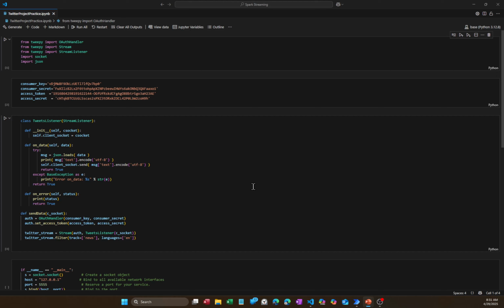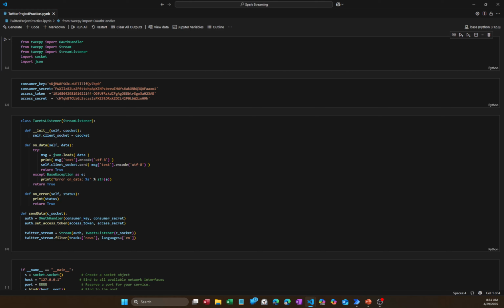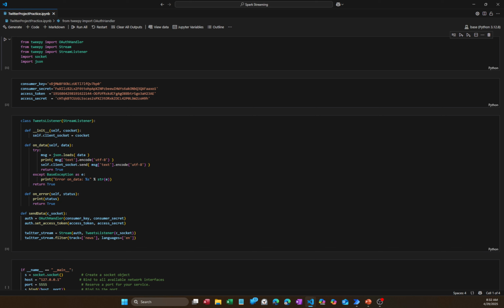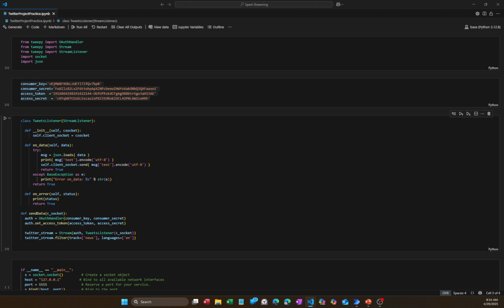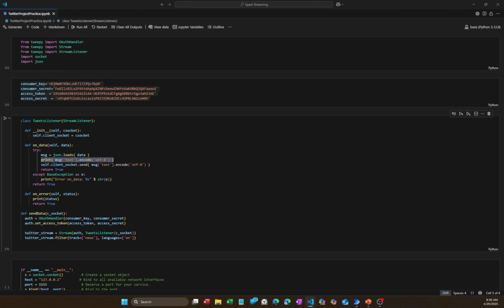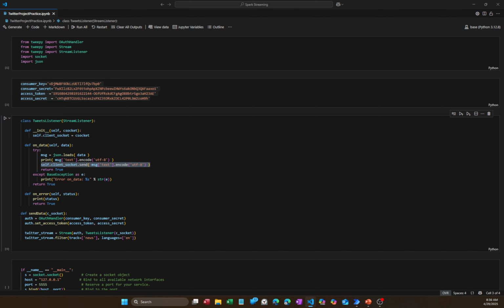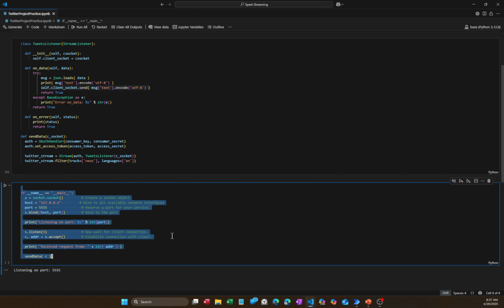Twitter Project ipynb Visual Studio Code 2025 04 29 08 31 03